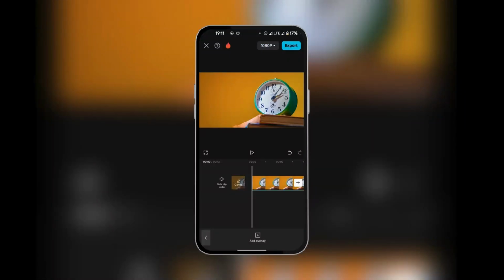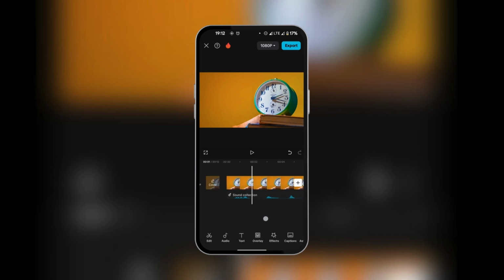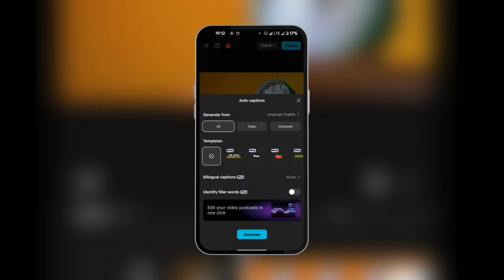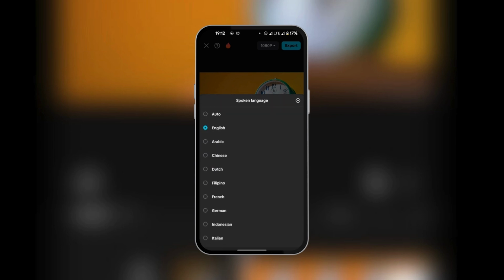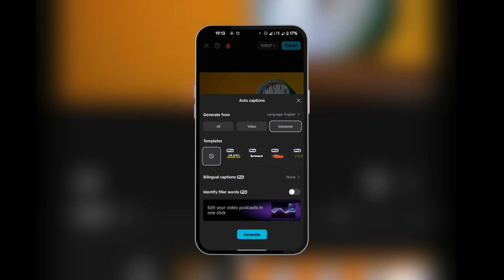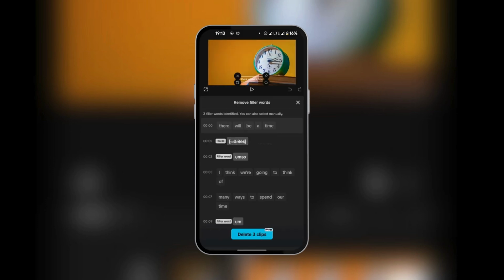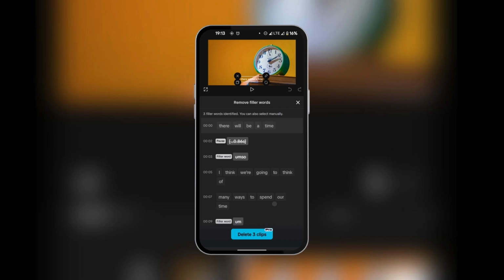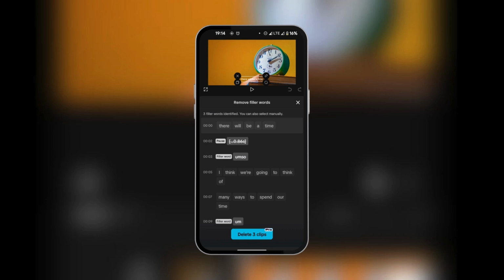How to Autoremove Silence on Capcut Mobile (2024)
Discover the simple process of autoremoving silence on Capcut Mobile with this informative video guide. Elevate your editing game and make your videos more engaging by following along with these easy-to-follow instructions!